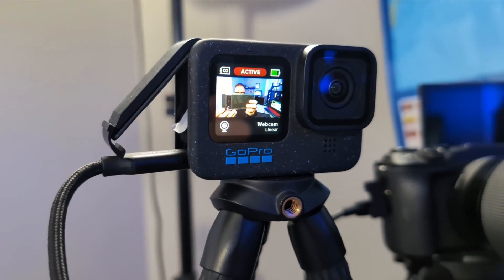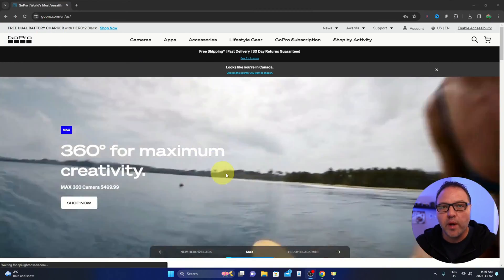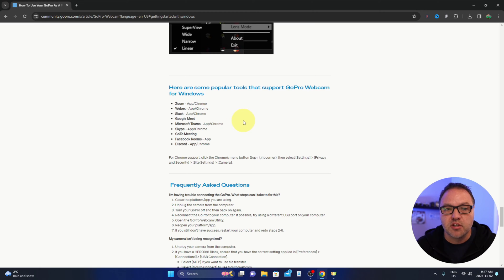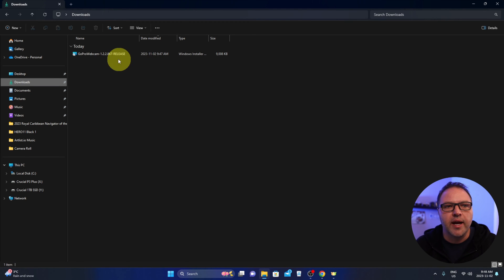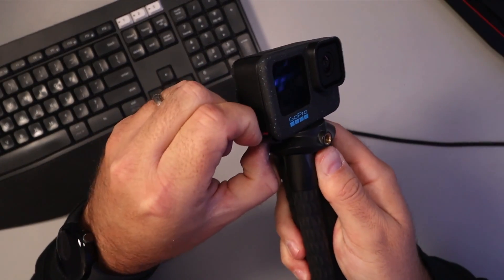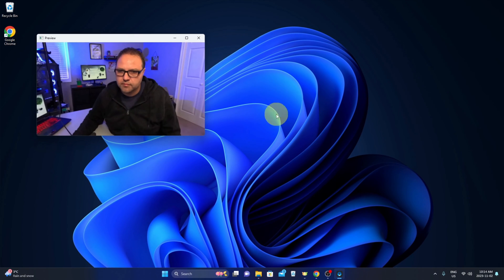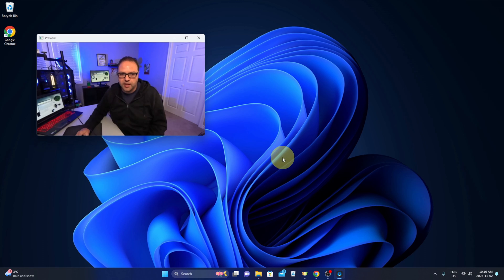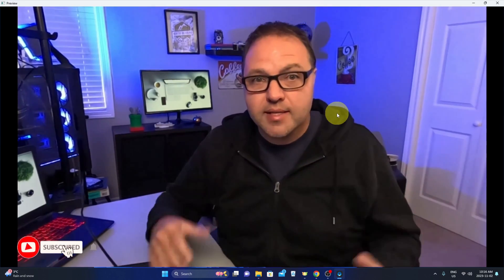How to Set Up GoPro Hero 12 as a Webcam in Windows 11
Do you own the GoPro Hero 12 Black and wonder how to use it as a webcam with Windows 11? This tutorial will provide a step-by-step guide to setting up your GoPro Hero 12 Black as a webcam, enabling its use for meetings or chatting with friends. The GoPro 12 is not solely an action camera; it can serve as a functional webcam for your everyday life at home.

🛒USB C Cables on Amazon
6ft Amazon Basics USB-C to USB-C 2.0 Fast Charger Cable
6ft Amazon Basics USB-C to USB-A 2.0 Fast Charger Cable

🛒Favorite GoPro Accessories on Amazon 🛒
GoPro Hero 12 Black
GoPro Max Lens Mod 2.0
GoPro Camera The Handler Floating Hand Grip
GoPro Shorty Mini Extension Pole
GoPro Magnetic Swivel Clip
GoPro Sleeve + Lanyard Black
GoPro Enduro Battery
GoPro Enduro Battery 2-Pack
GoPro Dual Battery Charger + 2 Enduro Batteries

⌚Time Stamps
00:01 Introduction
00:18 Before you Get Started
00:58 Installing the GoPro Webcam Software
03:32 Connecting the Camera to the Computer
03:53 Using the GoPro Webcam Software
05:00 Choosing the GoPro Lens Mode
05:31 Selecting the GoPro in your Meeting Software